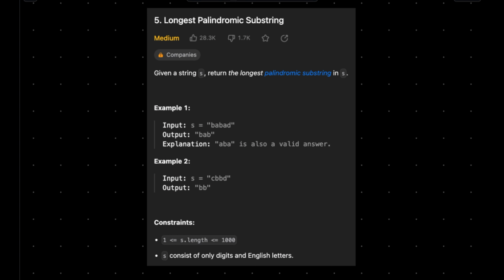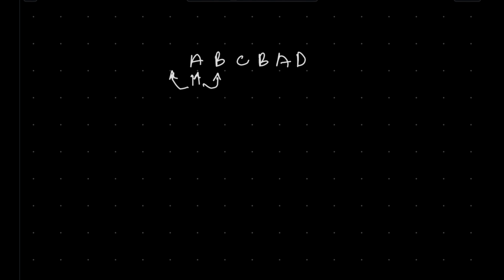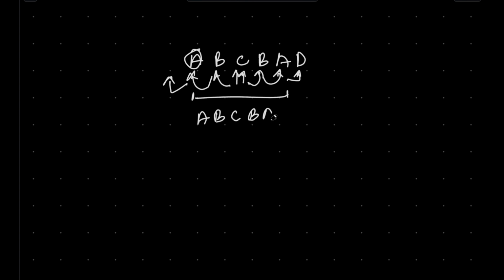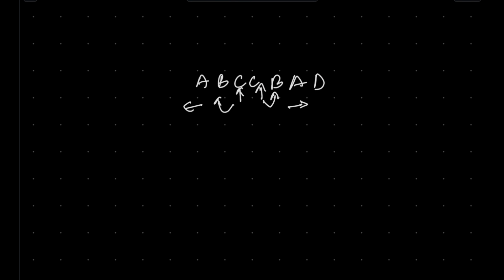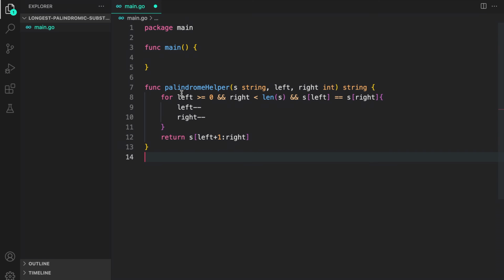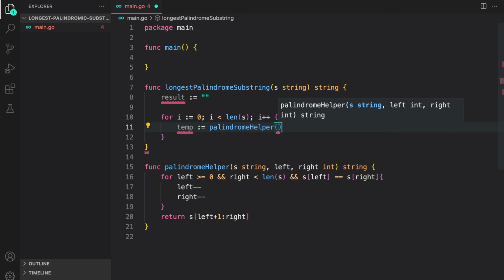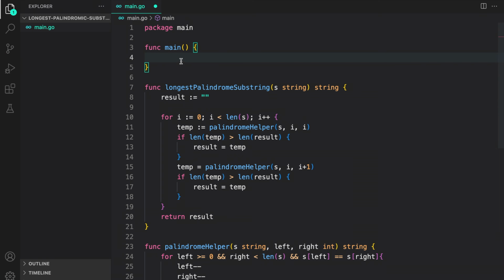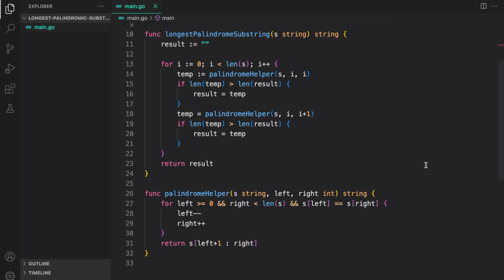Longest Palindromic Substring | LeetCode 5 | Brute Force Solution in Go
In this video, we will look at a brute force solution for LeetCode problem 5 or the longest palindromic substring. The time complexity of this solution is O(n^2).